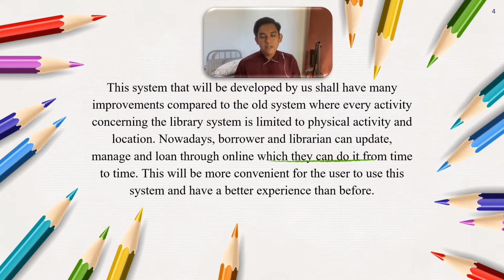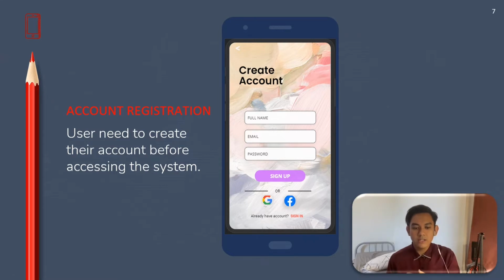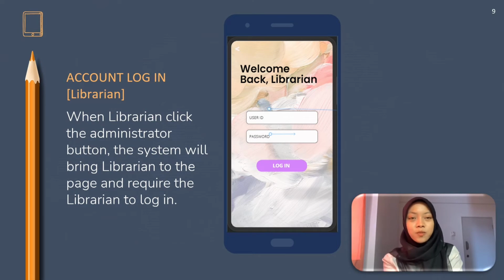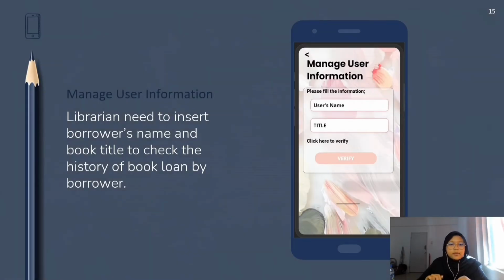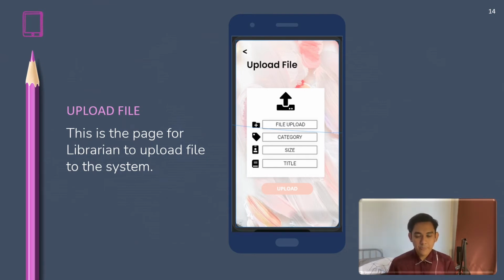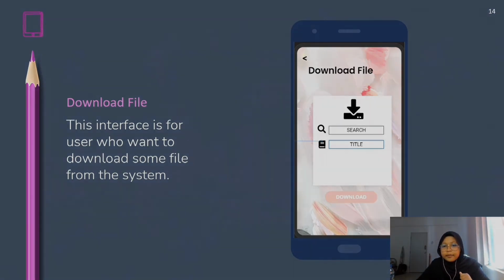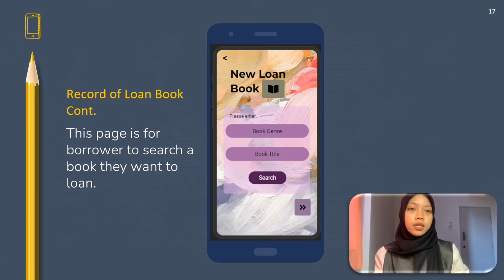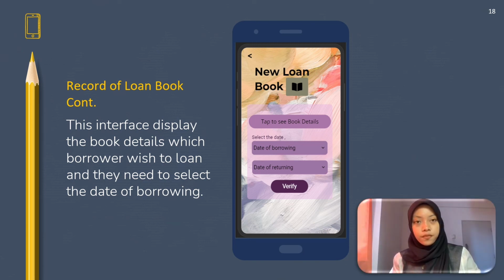BITP 2213 MINI PROJECT LIBRARY MANAGEMENT SYSTEM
1 - MOHD HAFIZ SUHAIZAL BIN ISMAIL [B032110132]
2 - ANIS SABRINA BINTI KHAIRUL SALLEH [B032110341]
3 - AUNI AFEEQAH BINTI SAIMI
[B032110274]